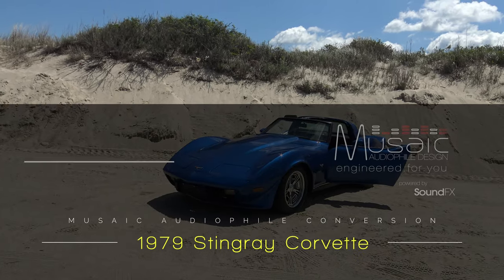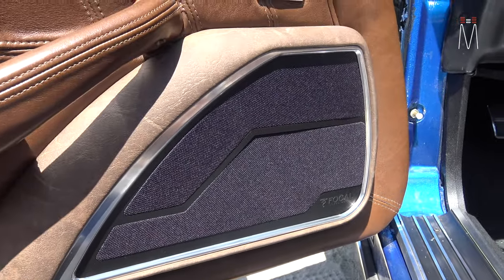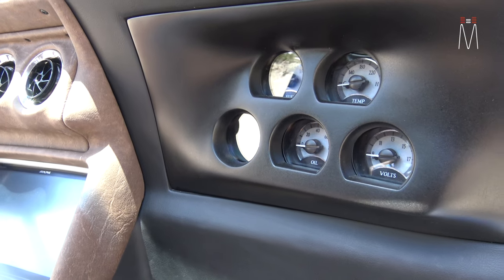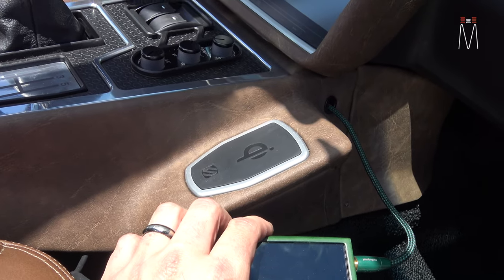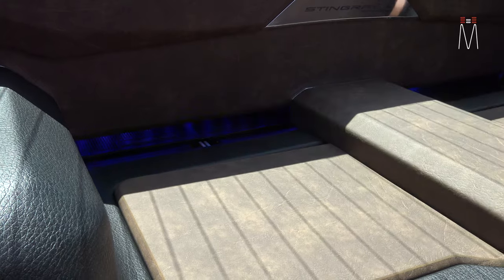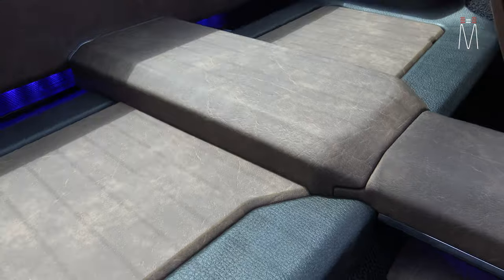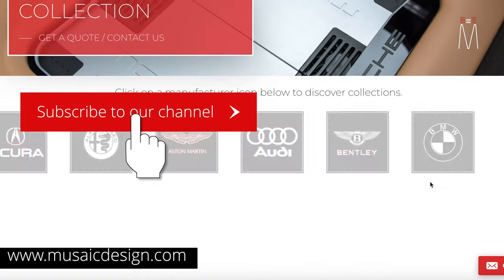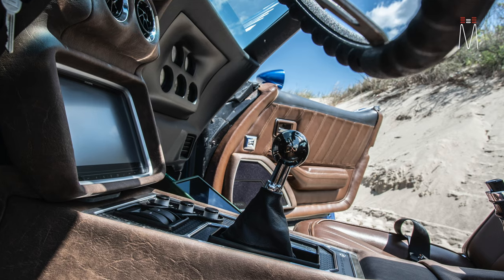1979 Stingray Corvette - Custom Interior with Audiophile Sound EXPLAINED!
Sound FX
17665 Coastal Highway

- ASE Certified

or